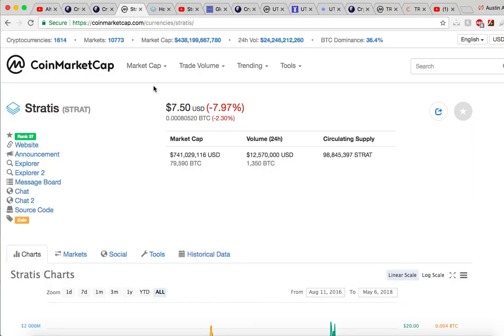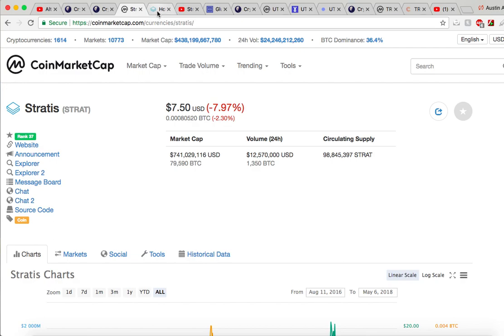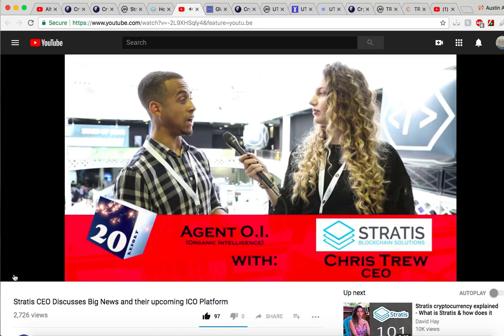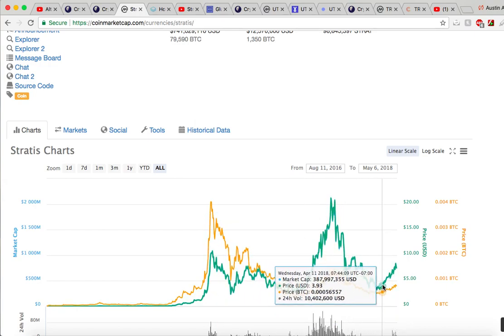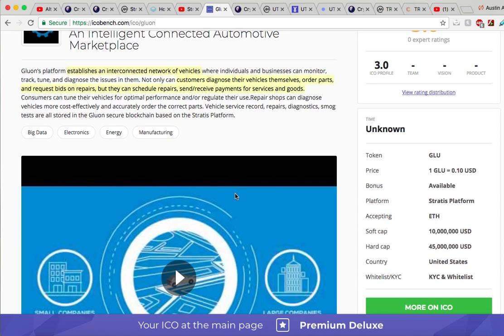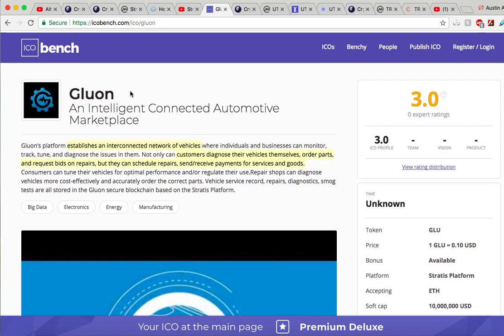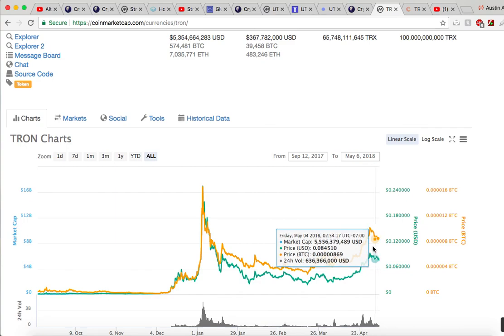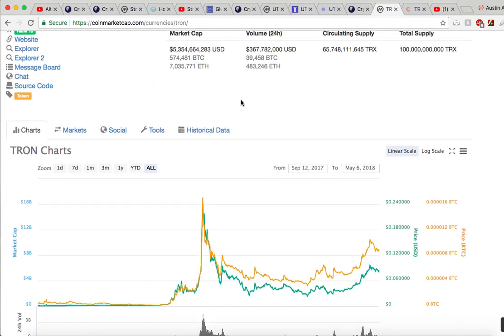Cryptocurrency Roadmap Check In - Stratis | UTrust | Tron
Hey Altcoin Daily Team,
Today we go over the cryptocurrency calendar, and I share with you some of the most valuable crypto news.

We talk about the Stratis ICO platform launch, Gluon ICO, Utrust mvp merchandise, and tron main net launch. All upcoming events to watch out for.

Altcoin Daily, bitcoin, altcoin, Stratis, Utrust, tron, cryptocurrency calendar, roadmap, Stratis ICO Platform launch, ethereum, decentralized, coding, Gluon ICO, Intelligent Connected Automotive Marketplace, PayPal, tron main net, Ripple, bitcoin, crypto,